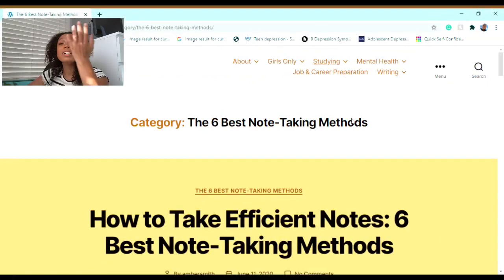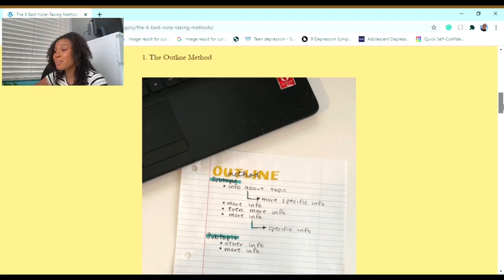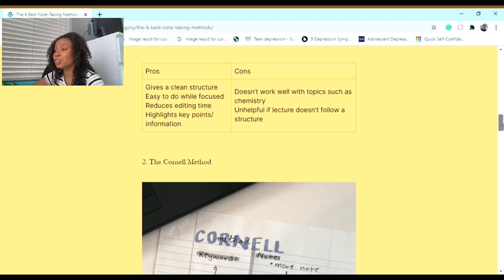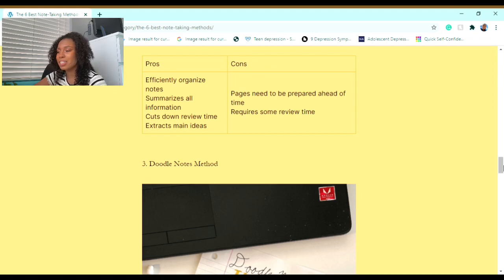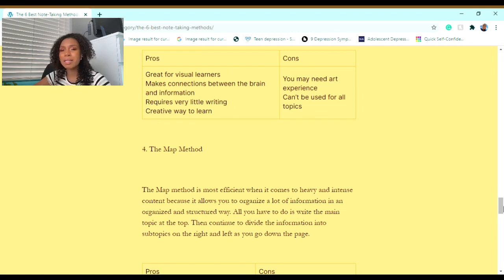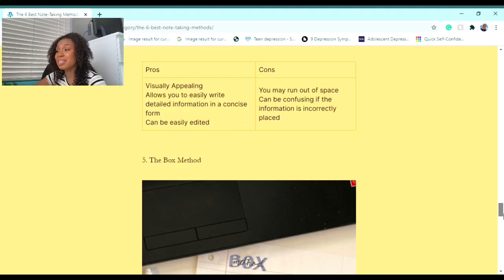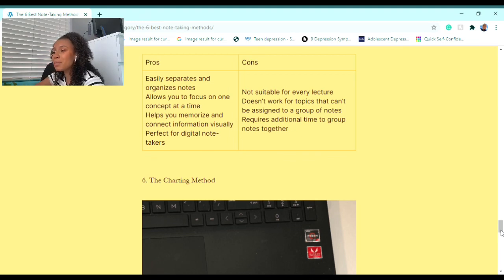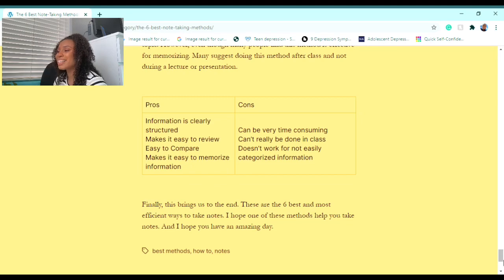How to Take Notes: The 6 Best Note Taking Methods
We've all had to take notes at some point. However, did they really help? If they did great!! But today I will discuss the 6 best note-taking methods. In fact, I've personally used all of these methods in the past and they all seem to work pretty well for me. So I hope one of these methods works for you and can become very useful throughout the school year.